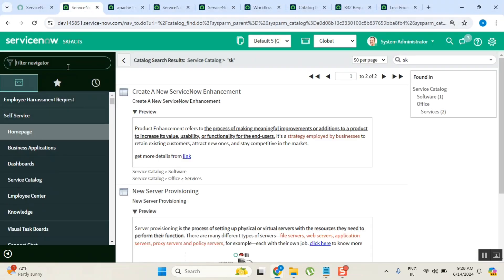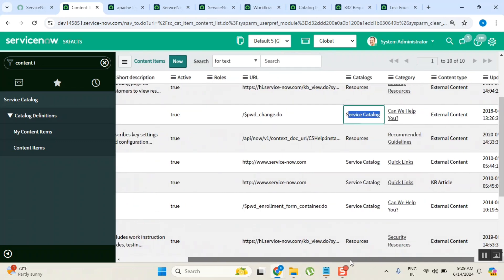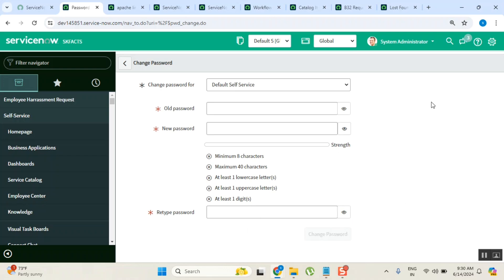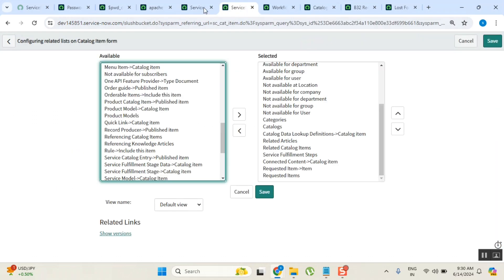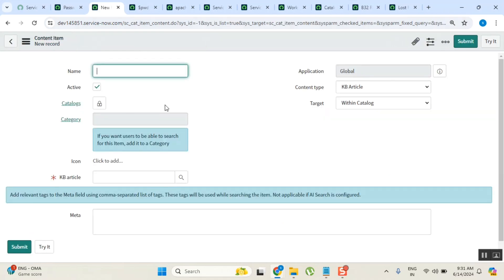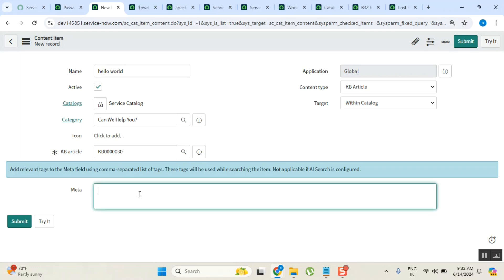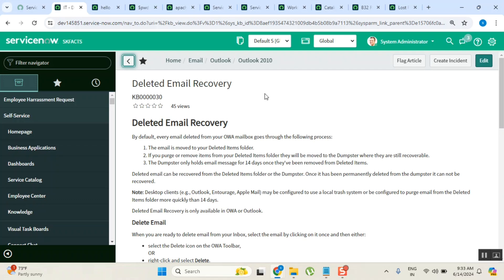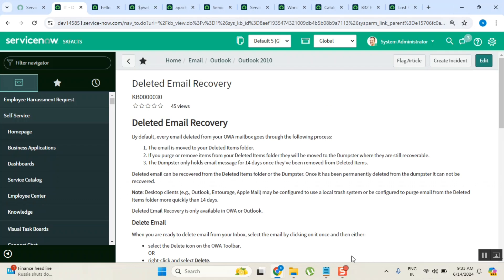Service Catalogs Content Item